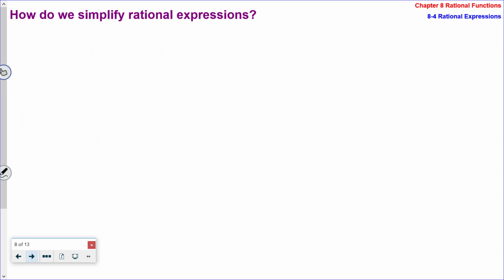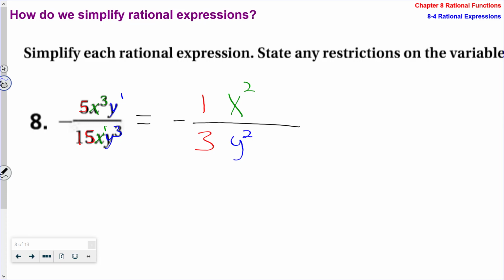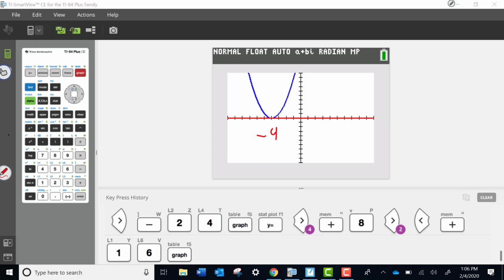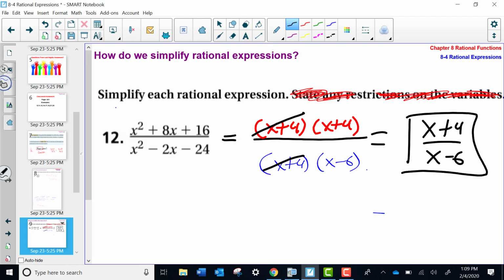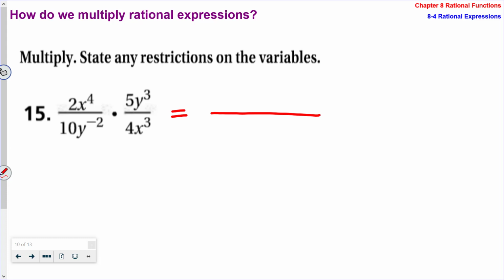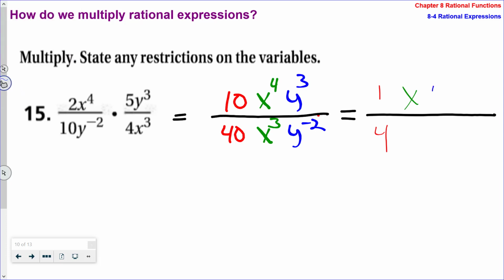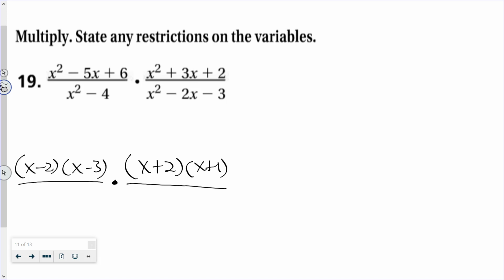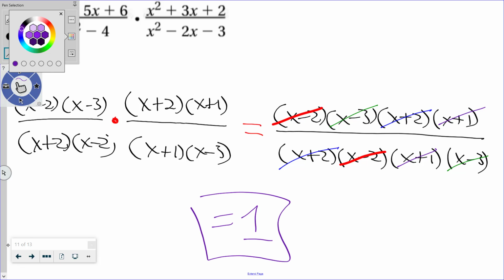8-4 Radical Expressions